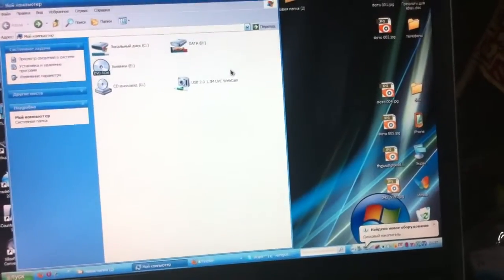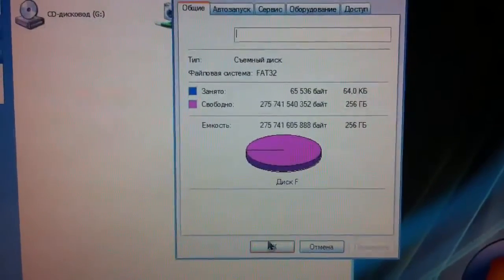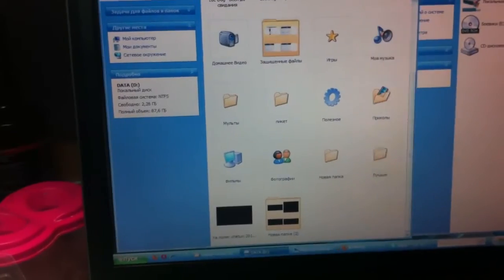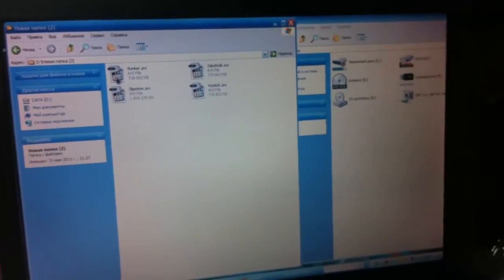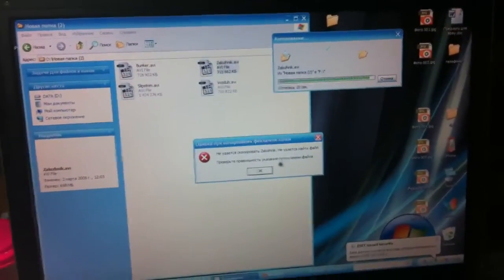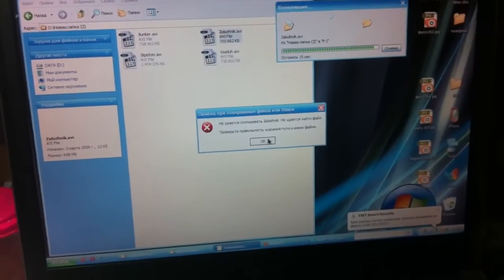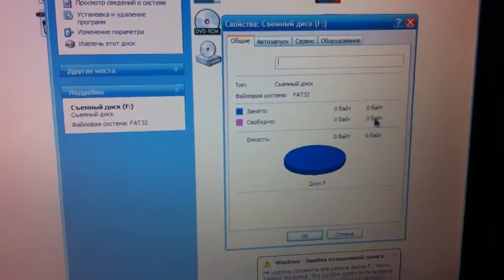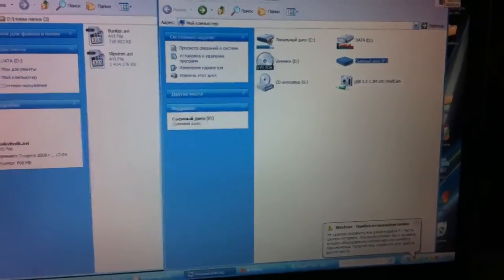Fake USB flash drive part1